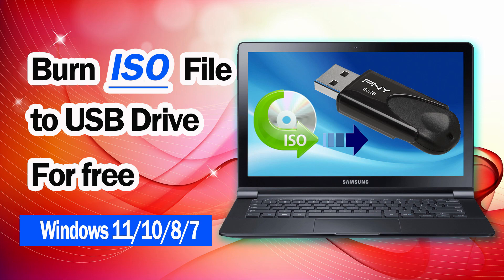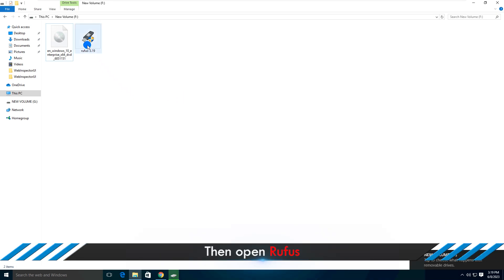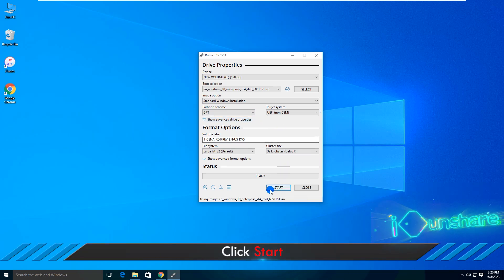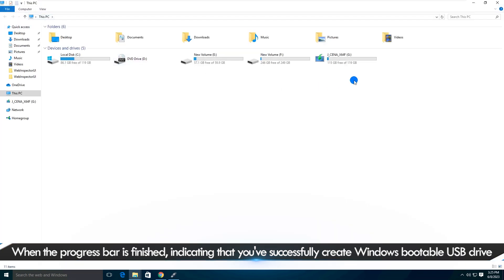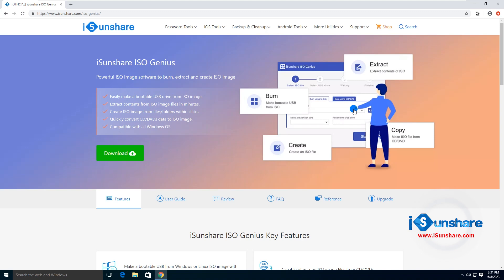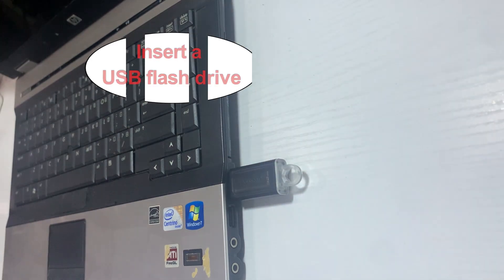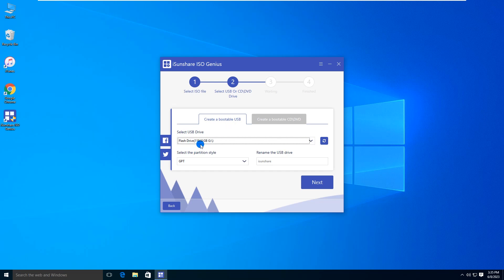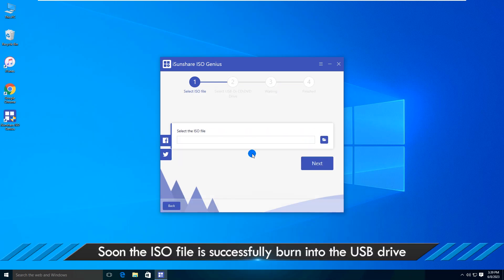Free Tips to Burn ISO File to USB Drive | Create Bootable USB Drive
We all know that we can burn a Windows ISO image to a USB drive to make a bootable USB that we can then carry anywhere to boot Windows PC. But how to do that? This video will share a step by step tutorial.

iSunshare CloneGo allows you to move any Windows OS to a new drive without losing data.

Timestamps:
00:00  How to Burn Windows ISO to USB | Install Windows ISO File from USB
00:16  Way 1: How to Burn ISO File to USB Drive with Rufus
01:54  Way 2: How to Burn ISO File to USB Drive with iSunshare ISO Genius

Cover Topic:
How to Run Windows From a USB Drive
windows 11 iso burn to usb
windows disk image burner windows 11
how to install windows 10 from iso file,
burn windows 11 iso to usb
burn iso to usb windows 10
burn iso to usb windows 10 free